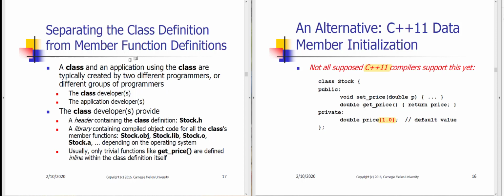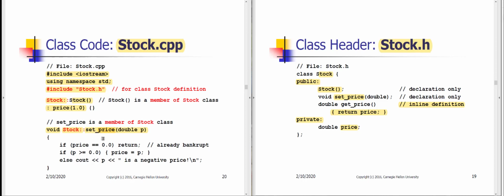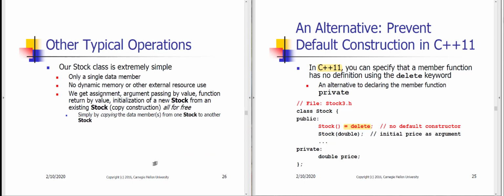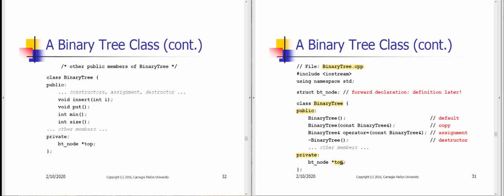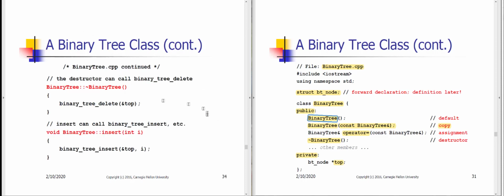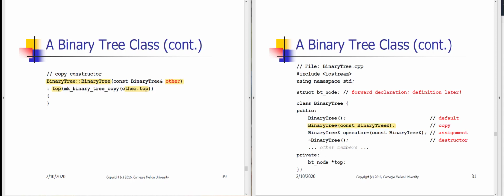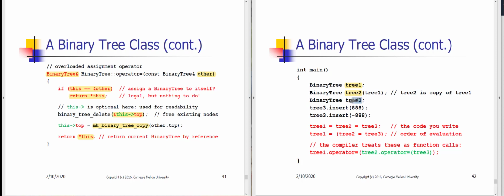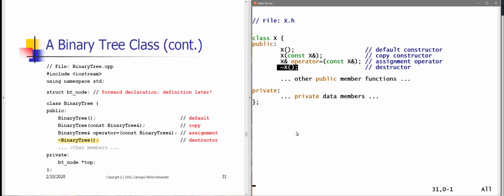FCII_Wk4_Lec15_2021_2_of_2